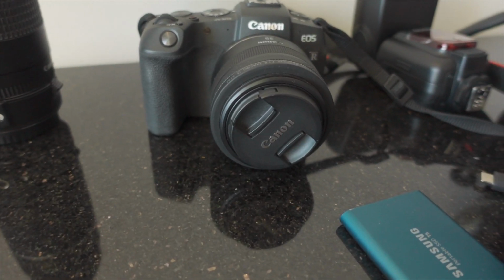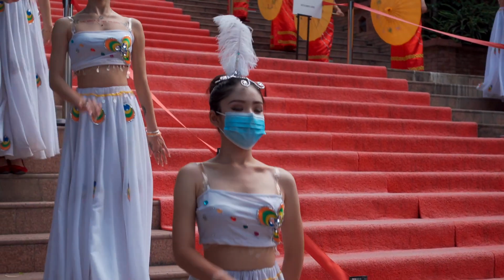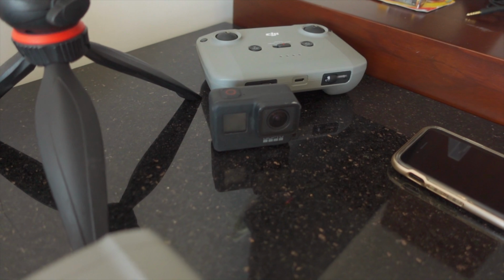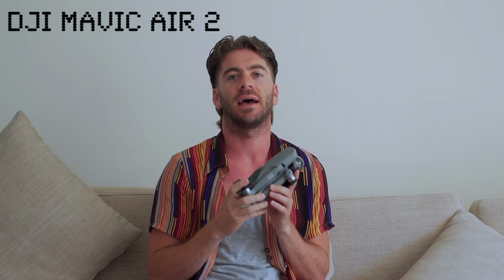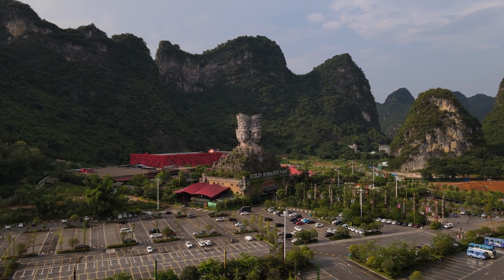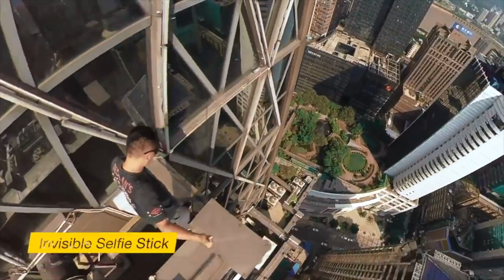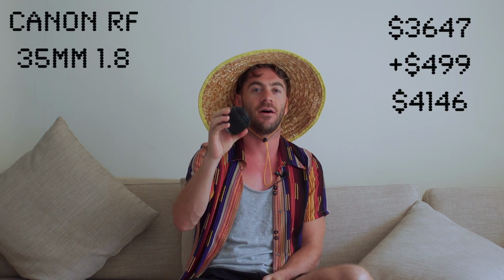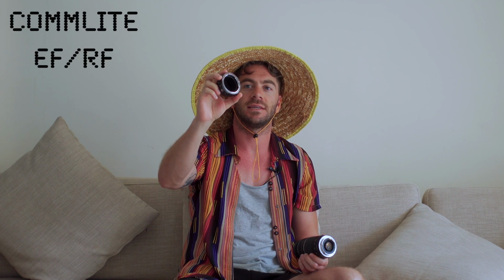What's in my Camera Bag 2021: Part I: Camera's & Lenses.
Part 1: Camera's & Lenses

Table of Contents:
0:00 - Intro
1:00 - Canon RP
1:36 - Sony ZV-1
2:21 - GoPro Hero 7
3:33 - DJI Mavic Air 2
4:37 - Insta 360 One X
5:49 - Lenses
5:54 - Canon 35mm RF
6:10 - Canon 75-300mm EF
6:55 - Wide Angle Lenses
7:27 - Outro